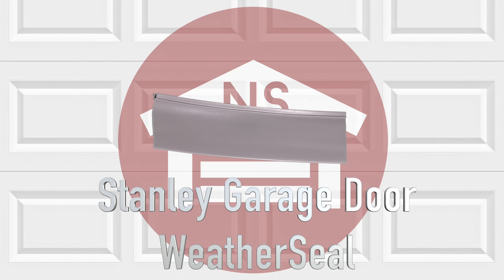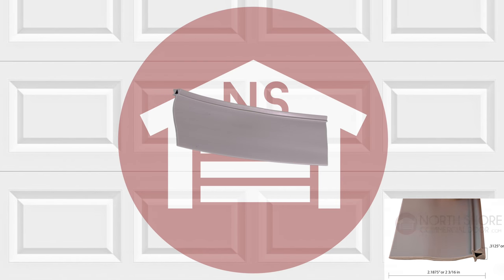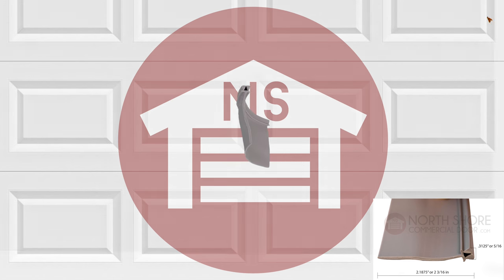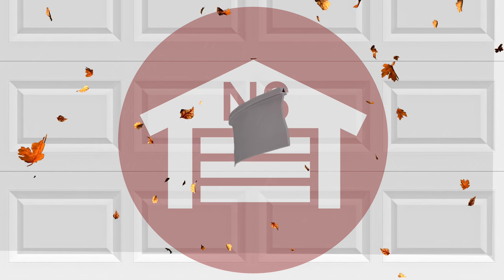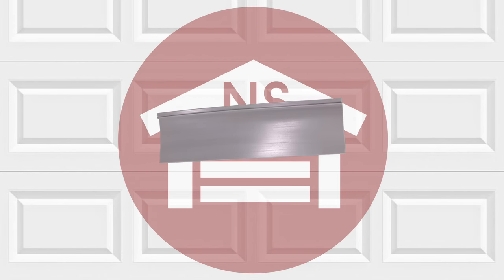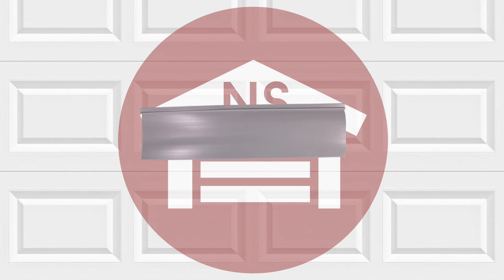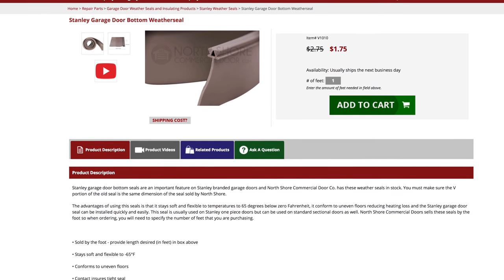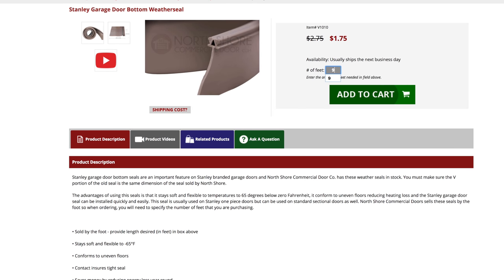Stanley Garage Door Bottom Weatherseal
Stanley garage door bottom seals are an important feature on Stanley branded garage doors and North Shore Commercial Door Co. has these weather seals in stock. You must make sure the V portion of the old seal is the same dimension of the seal sold by North Shore.

The advantages of using this seals is that it stays soft and flexible to temperatures to 65 degrees below zero Fahrenheit, it conform to uneven floors reducing heating loss and the Stanley garage door seal can be installed quickly and easily. This seal is usually used on Stanley one piece doors but can be used on standard sectional doors as well. North Shore Commercial Doors sells these seals by the foot so when ordering, you will need to specify the number of feet that you are purchasing.